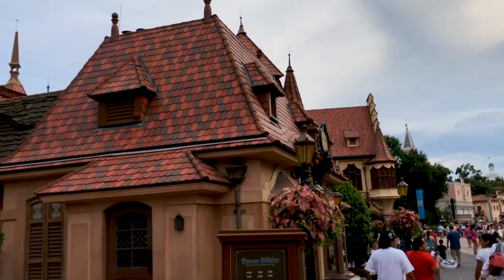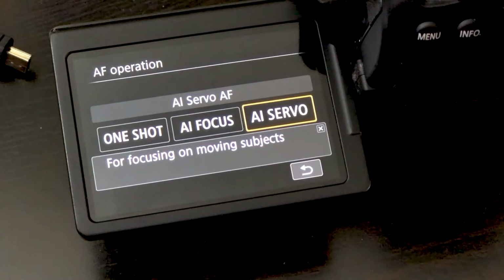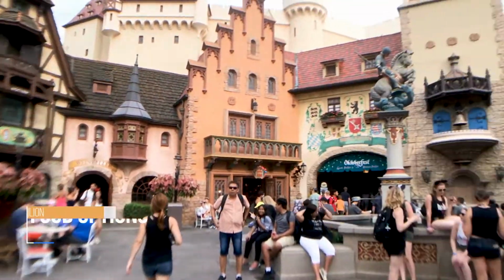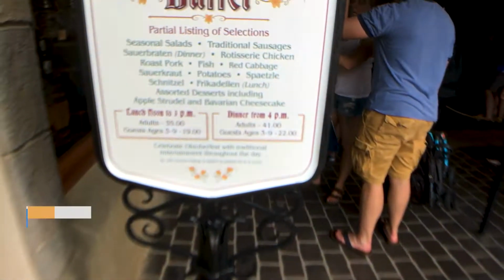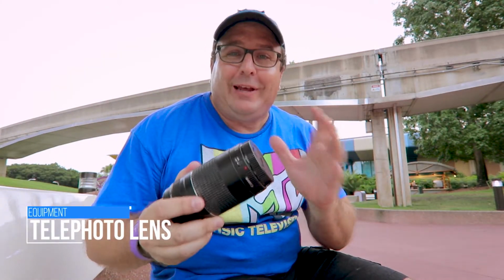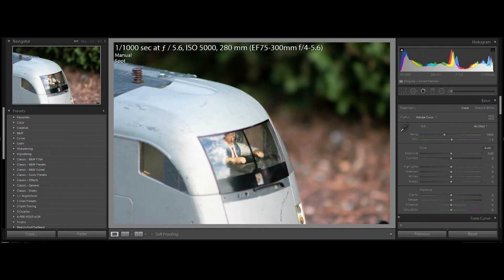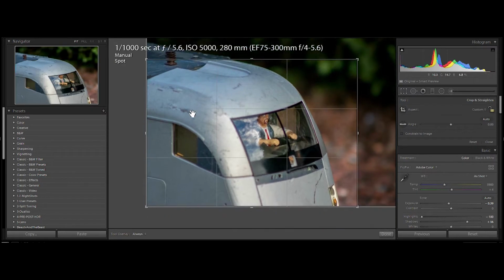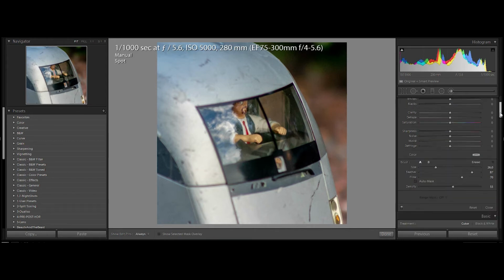Telephoto Lens Fun And The Most Amazing Treat At The Germany Pavilion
In this how-to video, I show you how I snapped a cool picture of the train conductor at the Germany Pavilion train set.  What camera settings and equipment and we end editing the photo.  We also look at some of the food places including my favorite chocolate spot around the Germany Pavilion.

Main Equipment

Camera: Canon 80d
Tripod: MeFoto Roadtrip
Main Lens: Sigma f2.8
Fisheye Lens:Opteka
Small Tripod